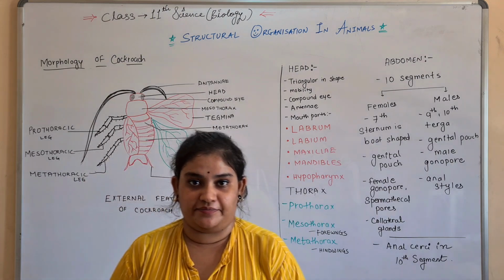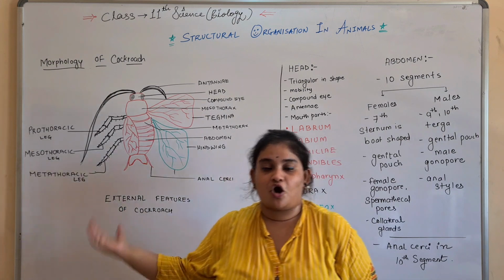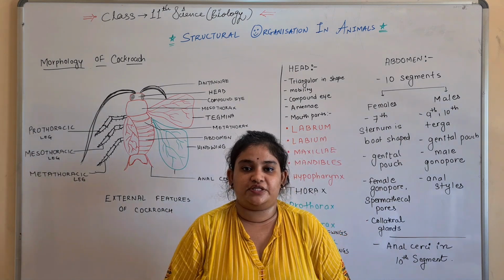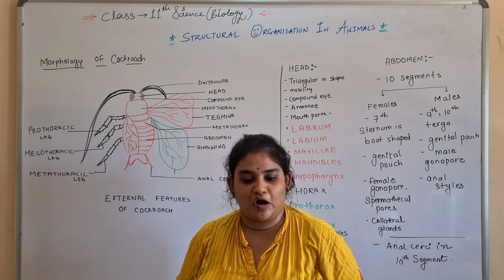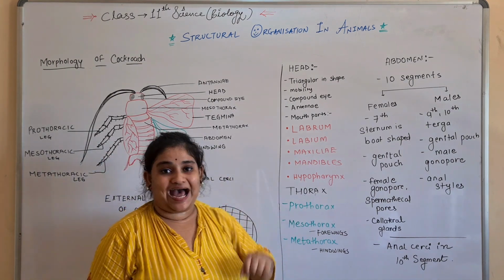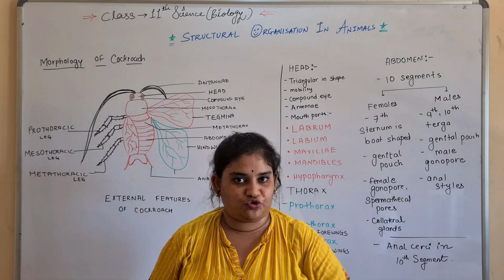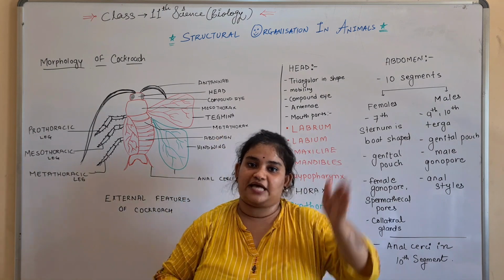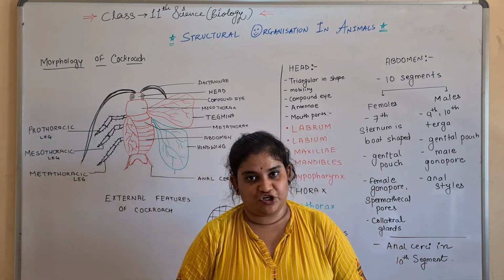Biology class 11 CH:7 (part 1)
Structural organization in animals: morphology of cockroach